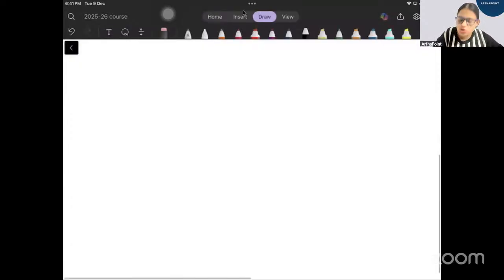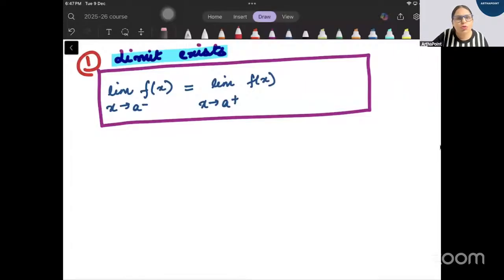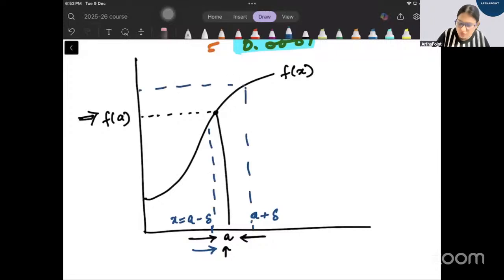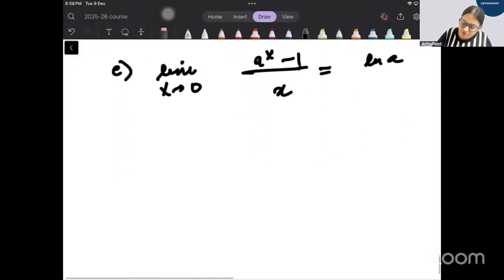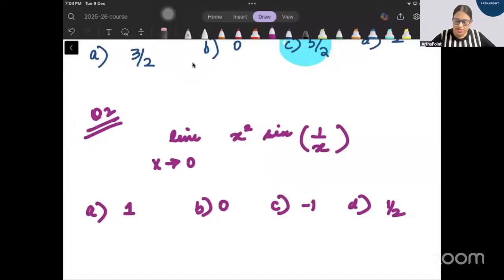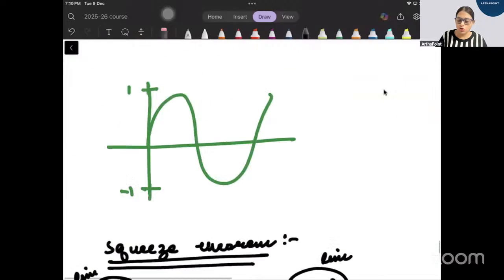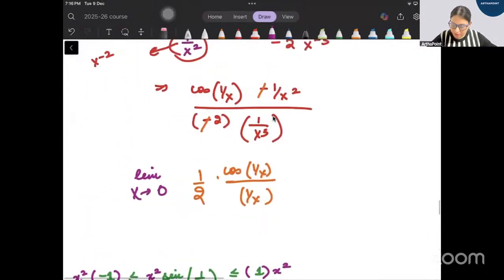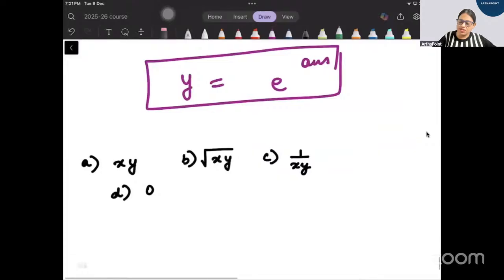CUET PG Economics 2026 | IIT JAM Economics | GATE Economics | CUET PG ECONOMICS SYLLABUS | STRATEGY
In this session, Arzoo Ma'am will marathon session from Mathematics for IIT JAM Economics & CUET PG Economics 2026 Entrance exams.